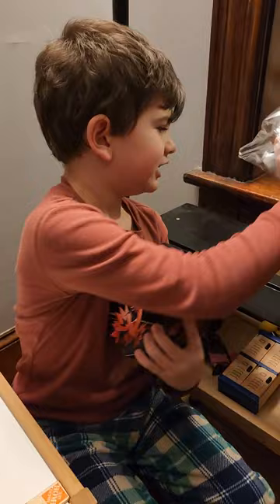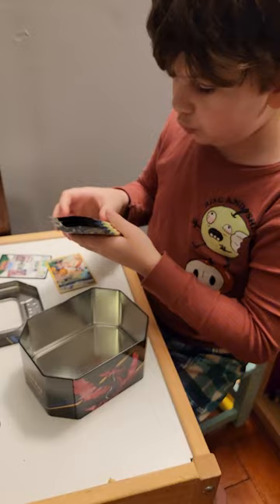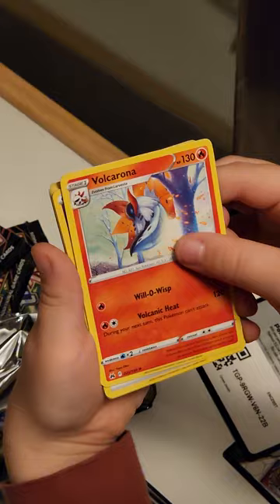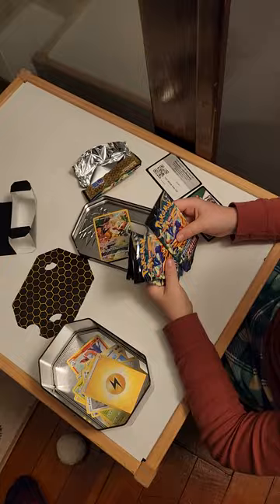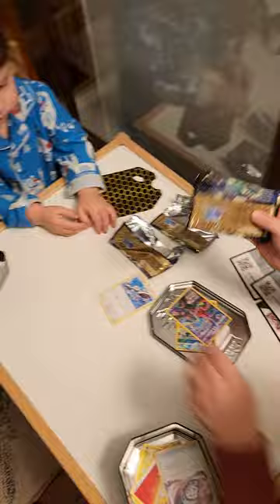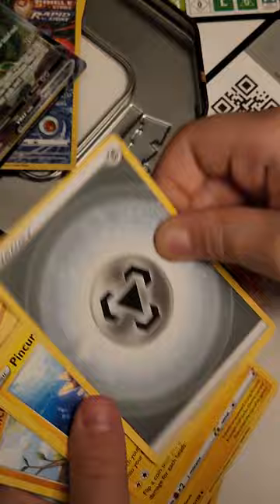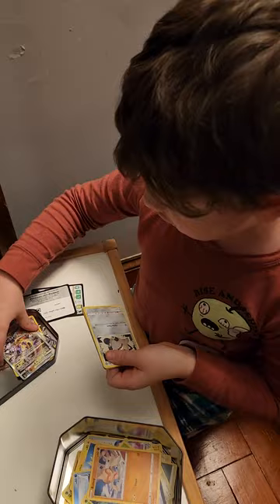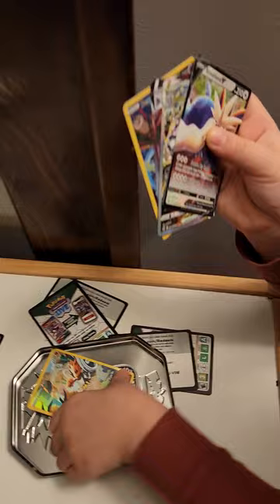Andy opens...a Galarian Zaptos Tin, with some epic results!